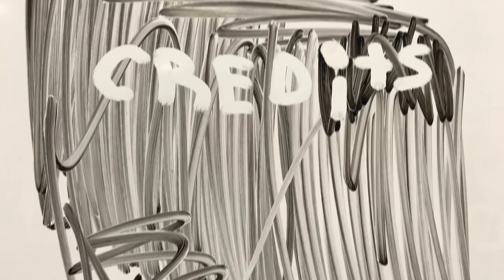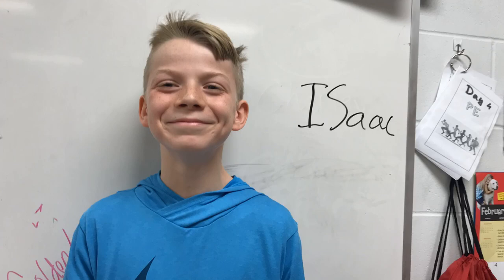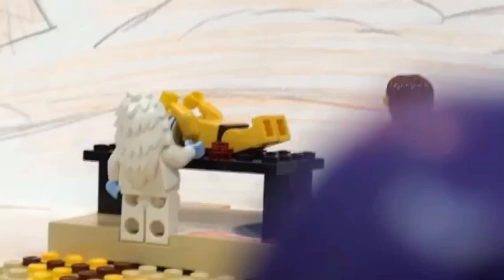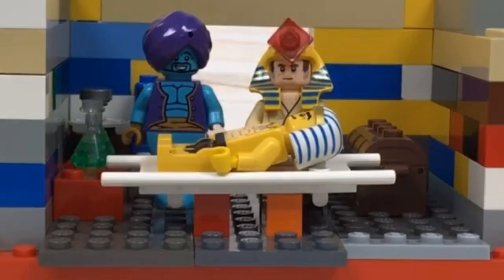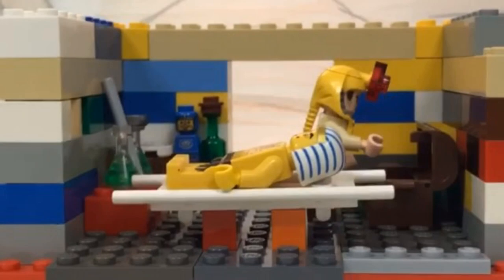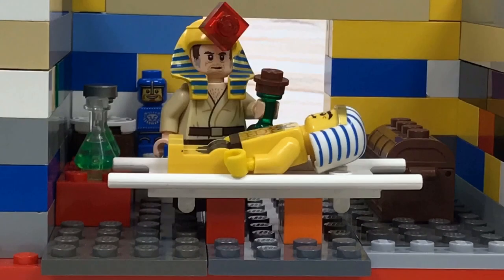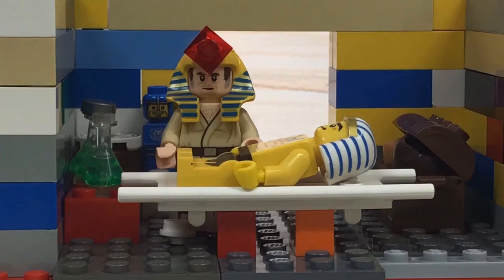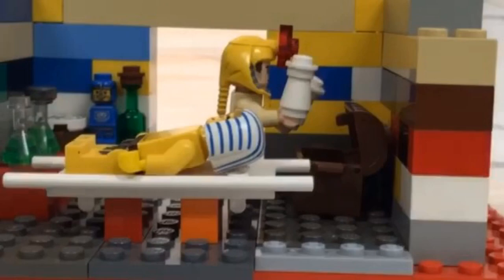The LegoTM Mummification process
This video is made for a History project, and nothing is done professionally.